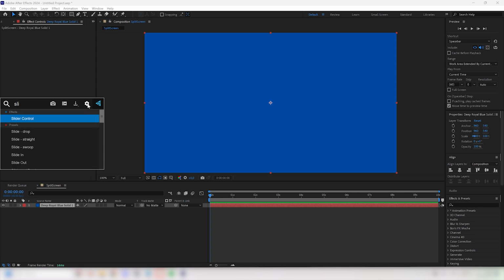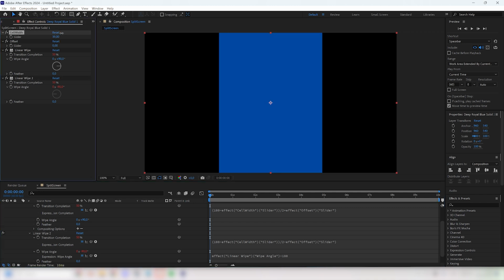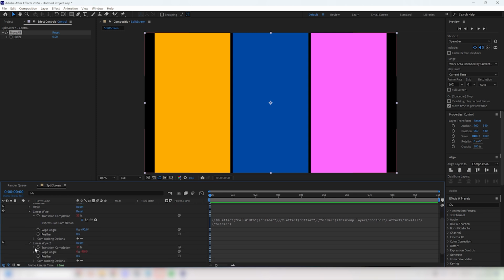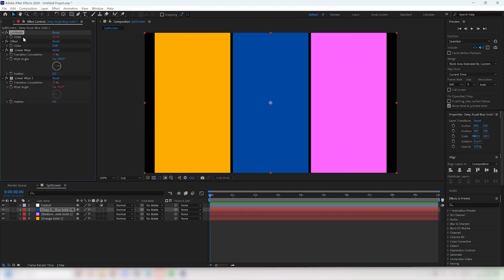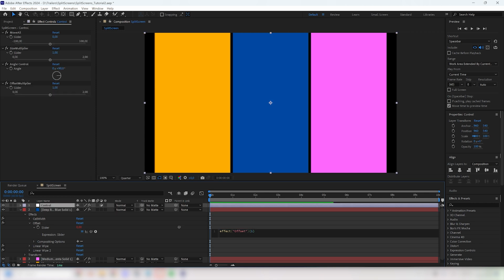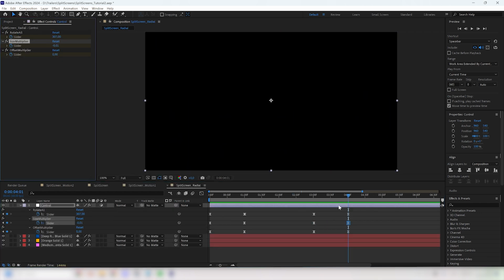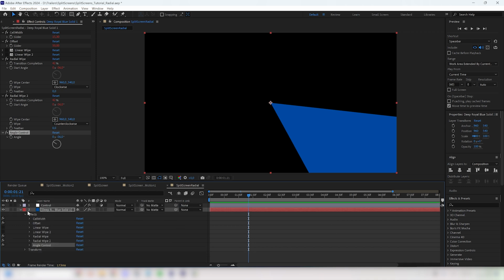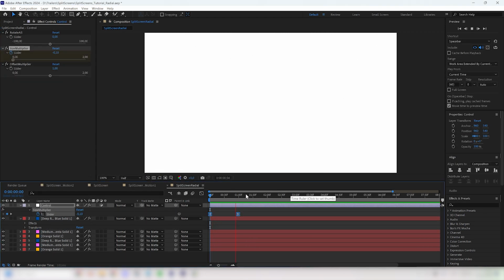After Effects Tutorial - Split Screens With Easy Adjustibility